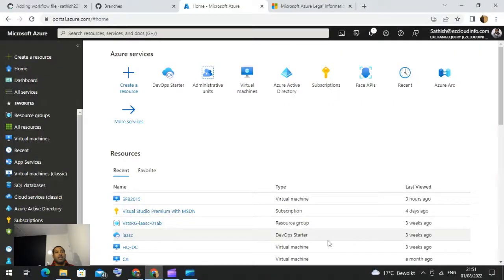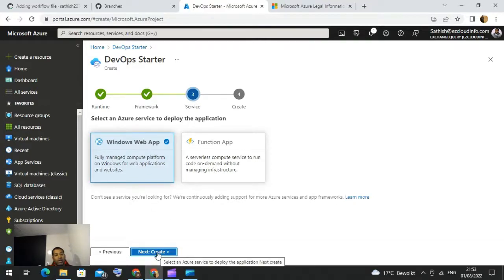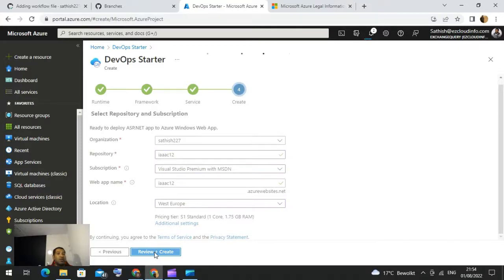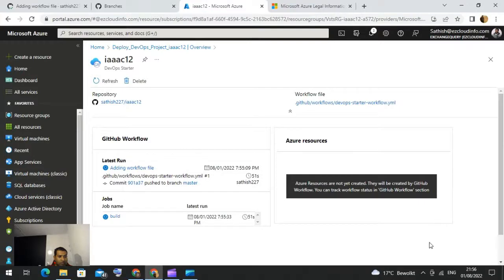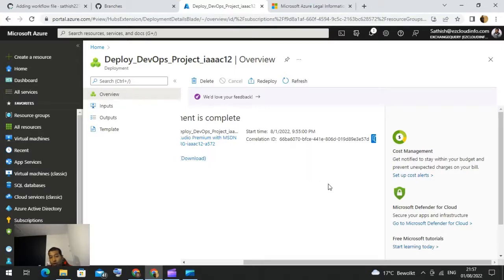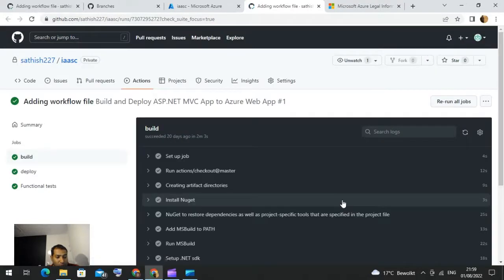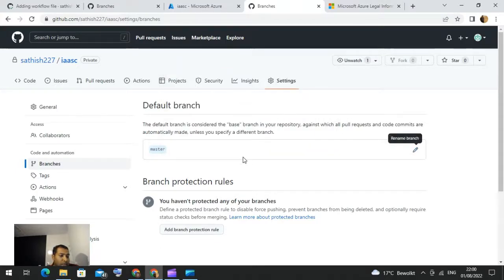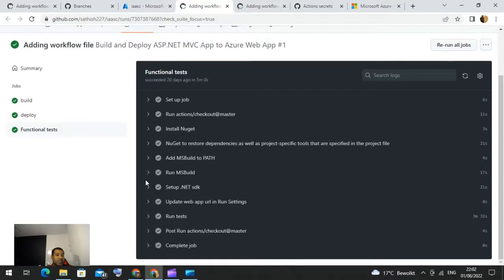Devops Starter – Launch an app running in Azure in a few quick steps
We will examine building and modifying CI/CD pipelines using Azure Devops. With that, we can create a sample code project, build a release pipeline, and lastly, after deployment, observe how the sample app is automatically distributed in complete throughout the azure cloud infrastructure.